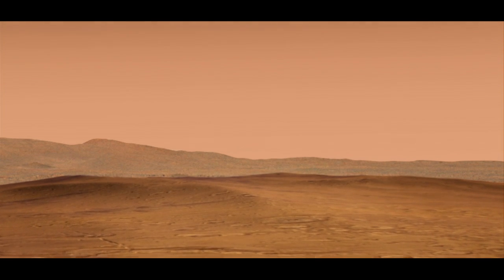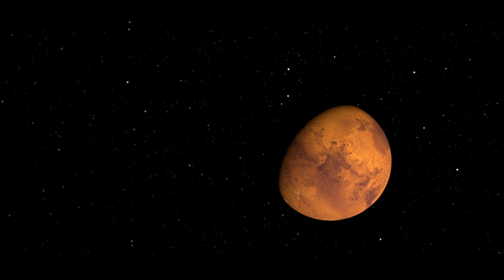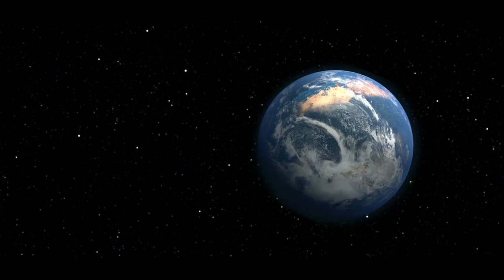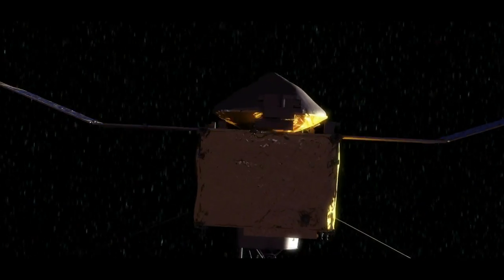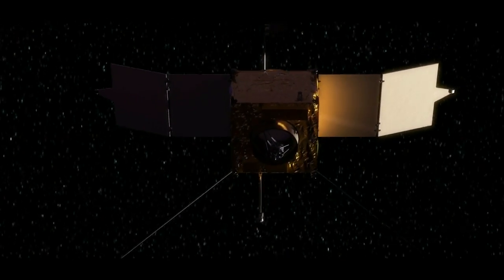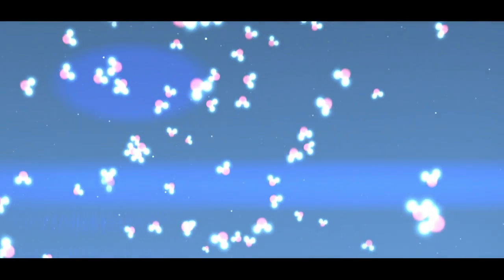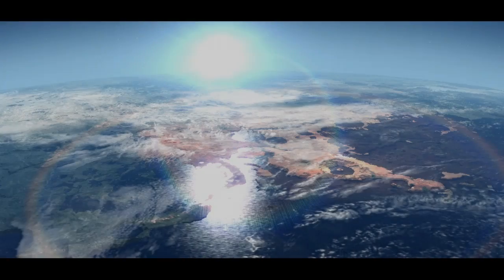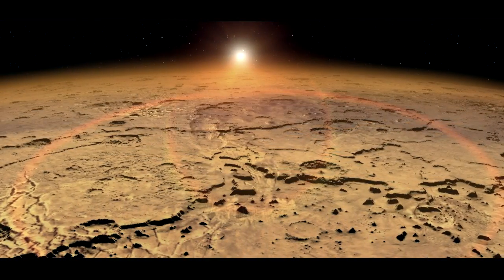MAVEN | Mars Atmospheric Loss: Neutral Processes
When you take a look at Mars, you probably wouldn't think that it looks like a nice place to live. It's dry, it's dusty, and there's practically no atmosphere. But some scientists think that Mars may have once looked like a much nicer place to live, with a thicker atmosphere, cloudy skies, and possibly even liquid water flowing over the surface. So how did Mars transform from a warm, wet world to a cold, barren desert? NASA's MAVEN spacecraft will give us a clearer idea of how Mars lost its atmosphere (and thus its water), and scientists think that several processes have had an impact.

Scientists think that the collision of neutral hydrogen molecules may have helped to drive the Martian atmosphere into space over billions of years.

(Video credit: NASA/Goddard Space Flight Center)